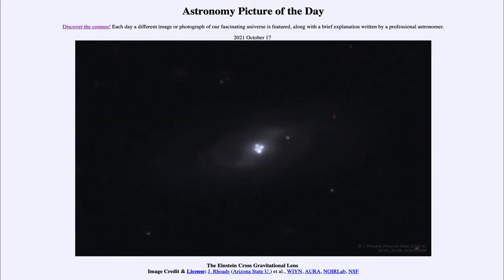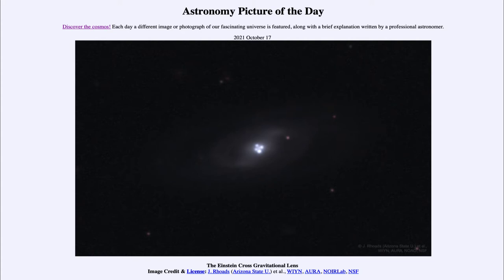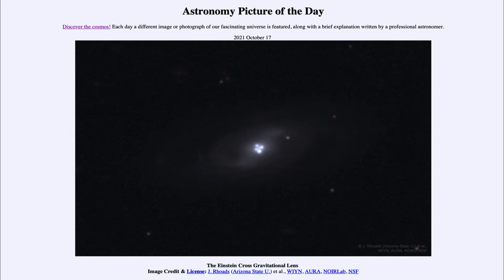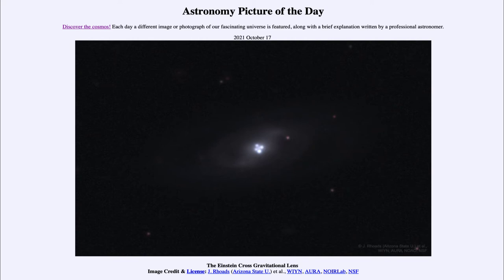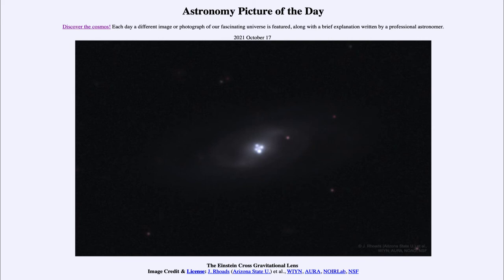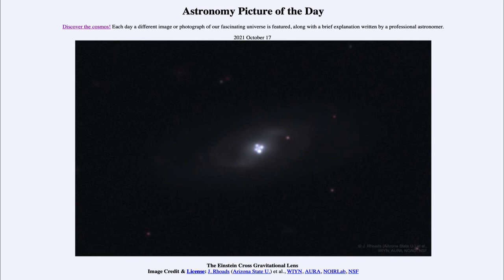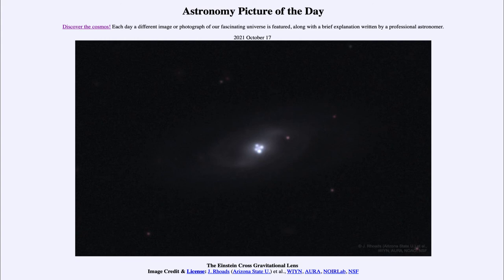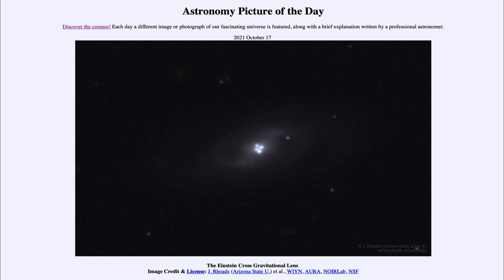2021 October 17 - The Einstein Cross Gravitational Lens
In today's image, we see a gravitational lens known as the Einstein Cross. This consists of multiple images of a very distant quasar which have been created by the gravitation field of the intervening galaxy acting as a lens.